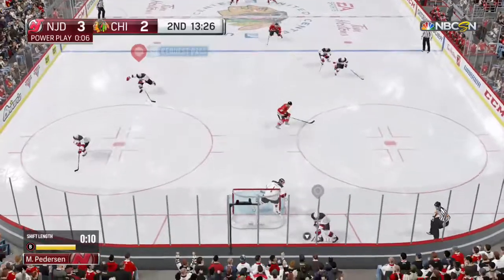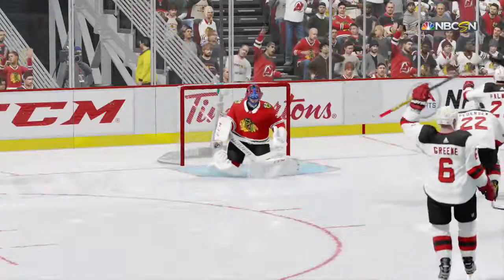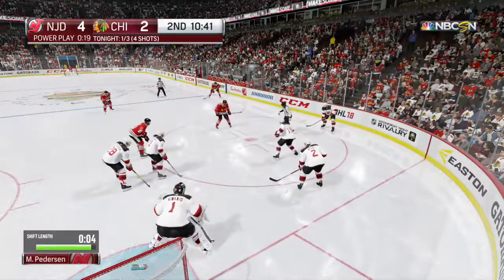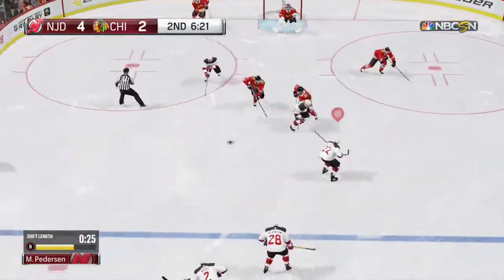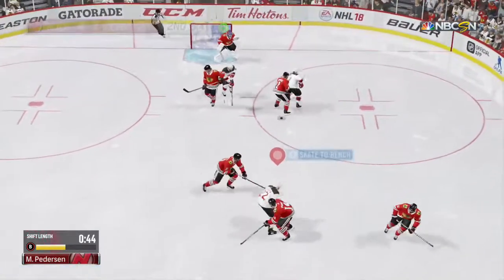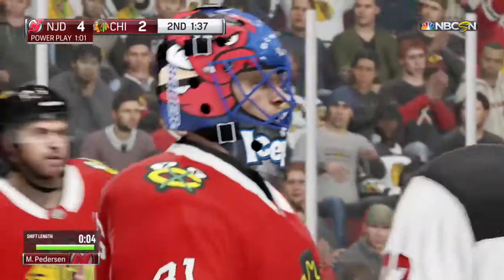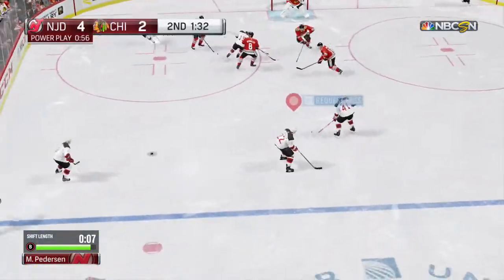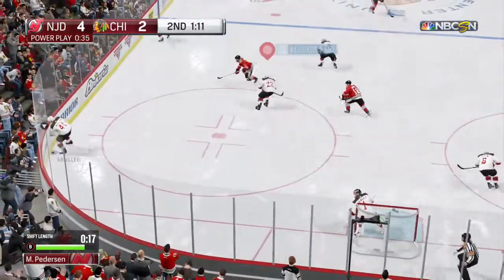Destroying My Hawks!!! Game 17 | Vs Blackhawks | NHL 18 Be A Pro | 2nd Period Ep 22